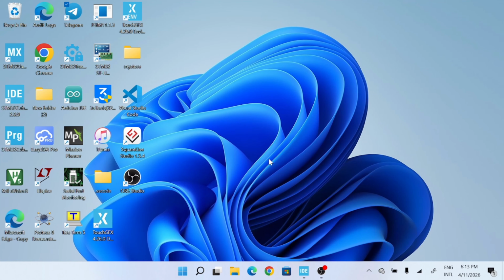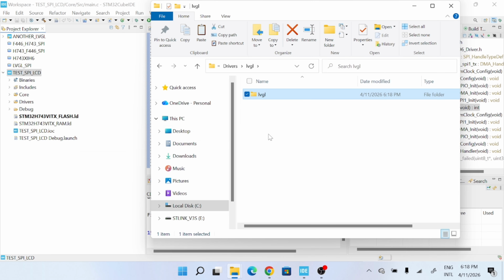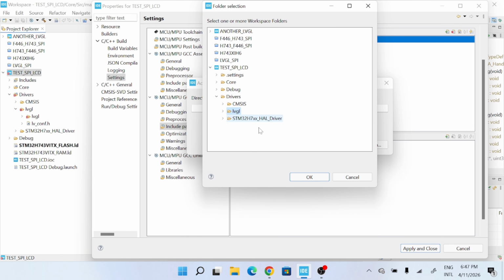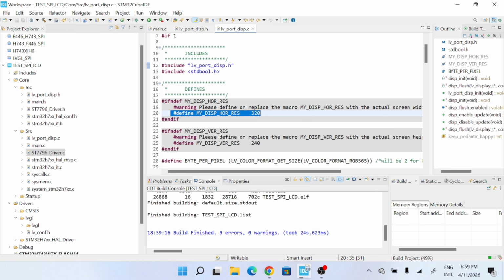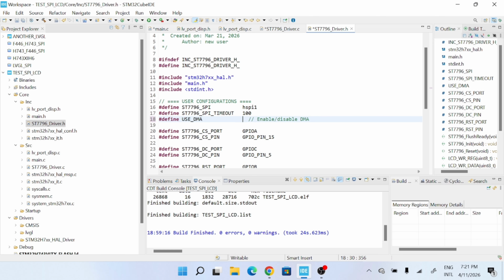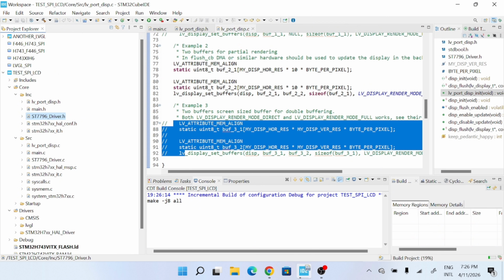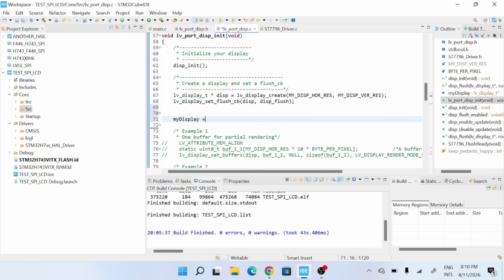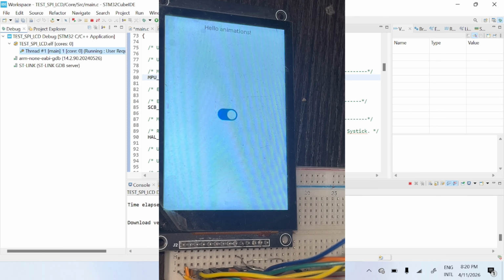SPI LCD + LVGL Configuration